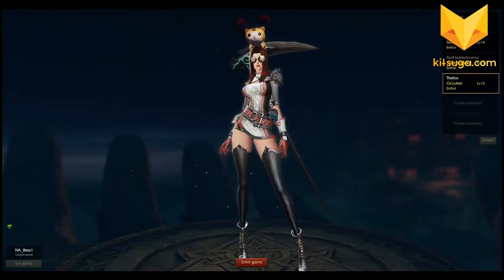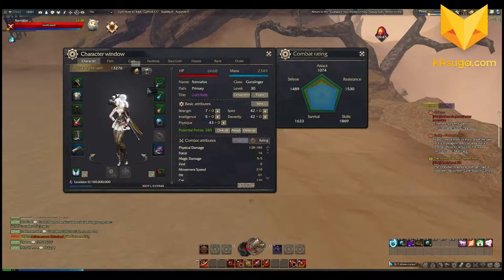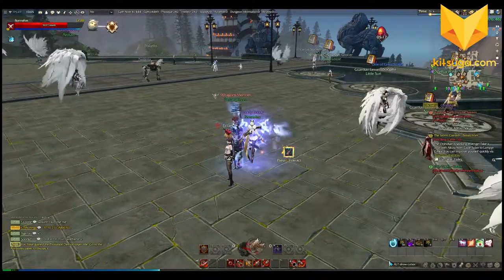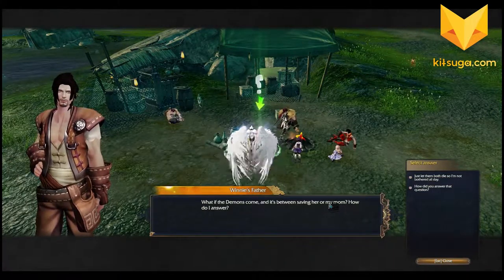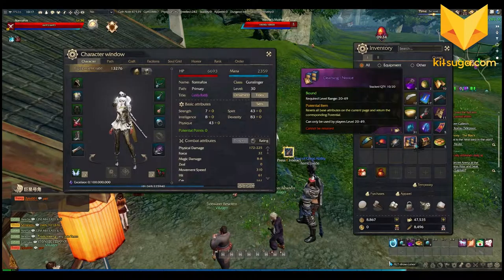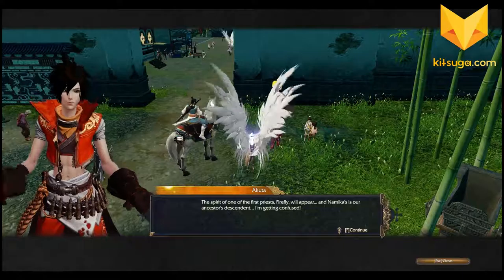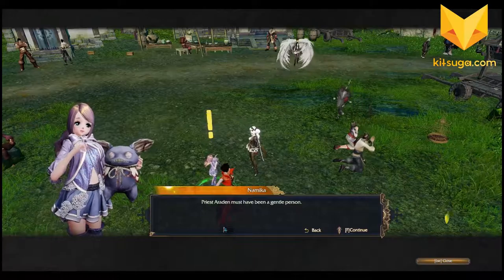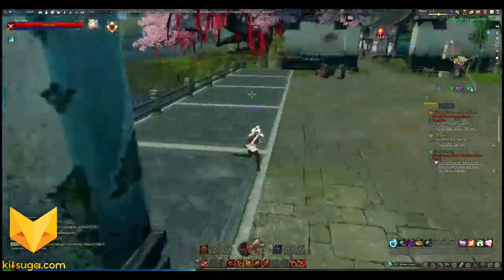FIRST LOOK · Revelation Online Beta · Gunslinger Leveling (Part 1)